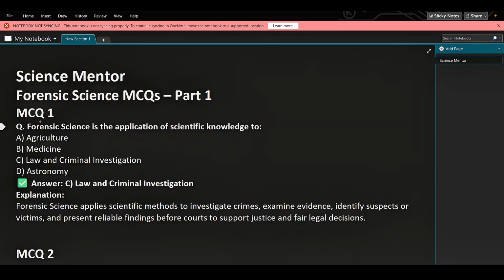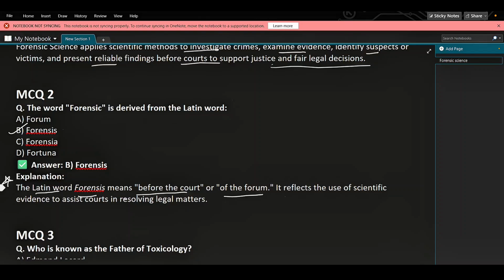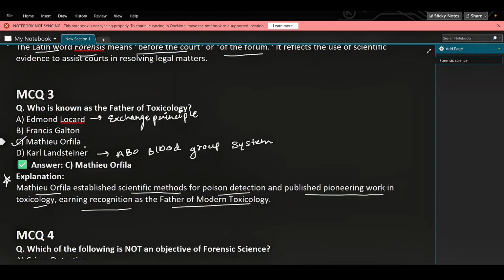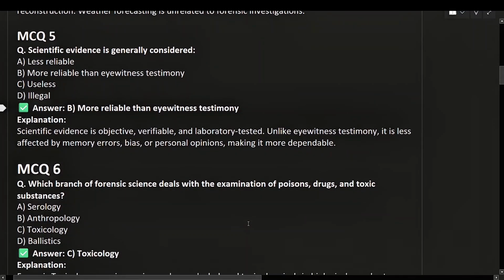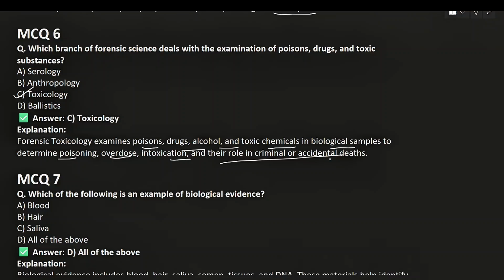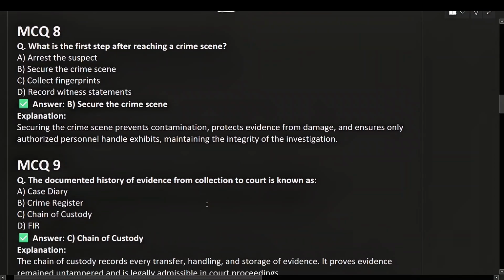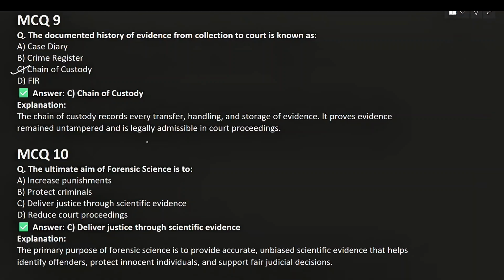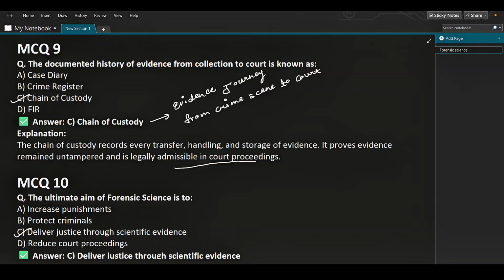Forensic Science MCQ Part 1 | MCQ 1–10 with Explanation | DSSSB JSA All Divisions | Science Mentor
🔬 Forensic Science MCQ Series | Part 1 | MCQ 1–10 | DSSSB JSA All Divisions

Welcome to Science Mentor!

In this video, we cover Forensic Science MCQs (Question 1–10) with detailed yet easy-to-understand explanations. These questions are specially prepared for DSSSB JSA (All Divisions) and are also useful for students preparing for other competitive examinations where basic forensic science concepts are included.

📚 Topics Covered

✅ Introduction to Forensic Science
✅ Meaning of Forensic Science
✅ Objectives of Forensic Science
✅ Toxicology
✅ Biological Evidence
✅ Scientific Evidence

Each MCQ is explained in a simple classroom style to help you understand the concept instead of memorizing the answer.

🎯 Useful For

✔ DSSSB JSA (All Divisions)
✔ Forensic Science Aspirants
✔ Competitive Exam Preparation
✔ Beginners in Forensic Science